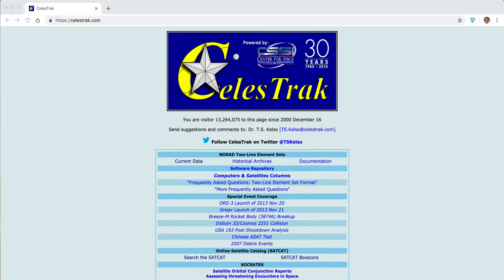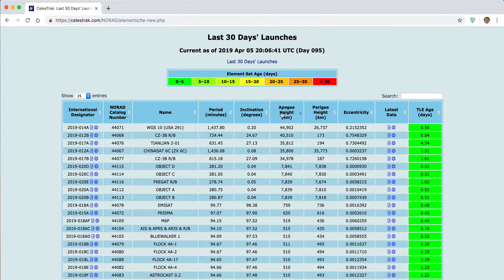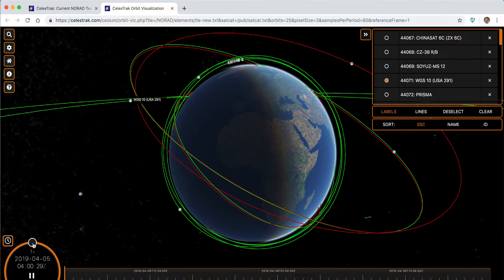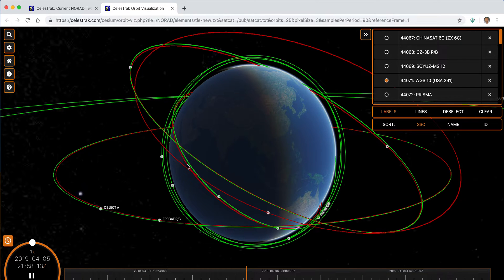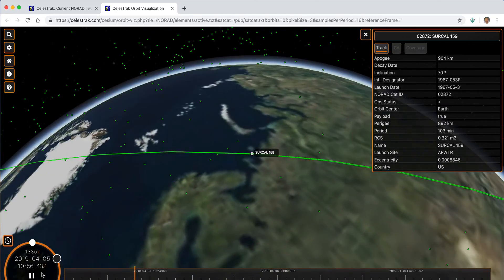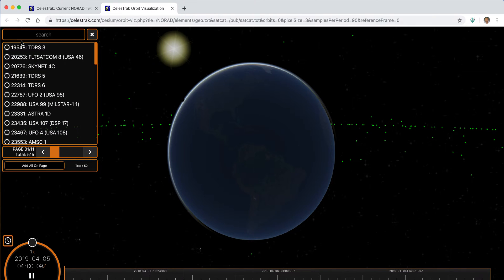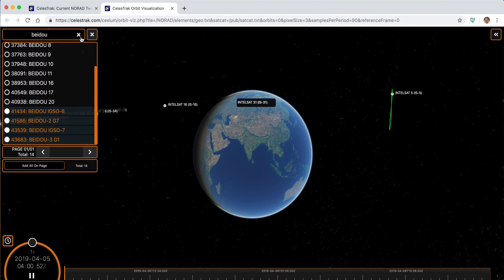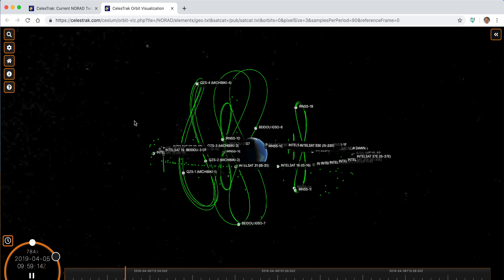CelesTrak's New Orbit Visualization Demo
Dr. T.S. Kelso, AGI Senior Research Astrodynamicist, gives a brief introduction to the new orbit visualization feature on CelesTrak. T.S. wanted to get something simple out now and we'll put together a more polished version soon.

T.S. Kelso has been the operator of CelesTrak for 35 years. Hundreds of thousands of users rely on this website daily. This new visualization capability is based on Cesium open source technology.